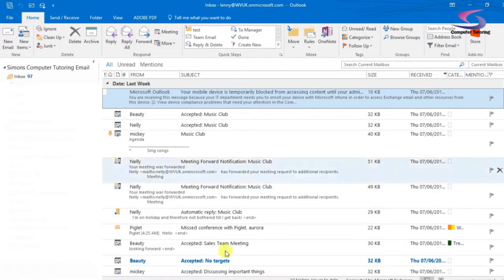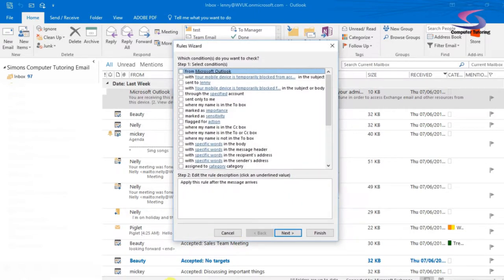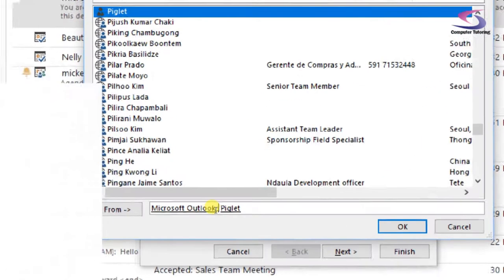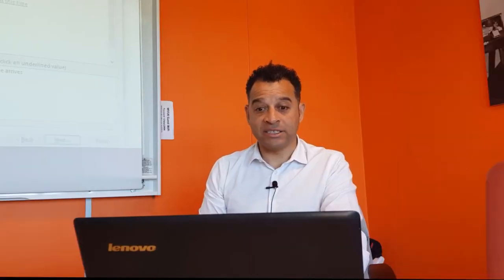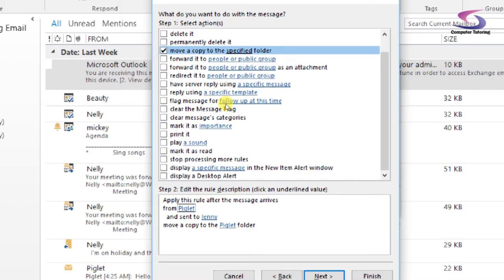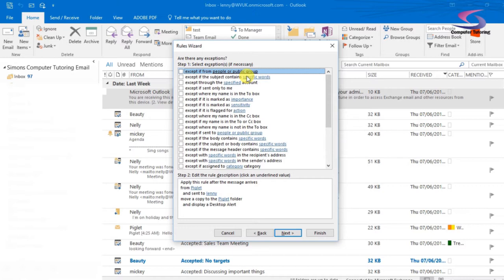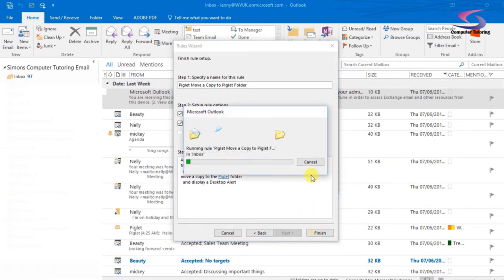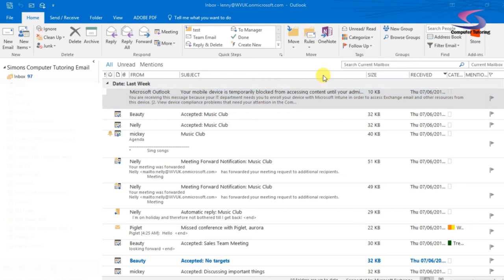How to use Outlook Email Rules?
How do you use Outlook Email rules? Tutorial showing you how to get started in using Email rules in Microsoft Outlook 2016. Learn how you can automatically move emails to a folder in Outlook.
You can use the rules wizard in Outlook 2016 to check emails when they arrive in your inbox. Alternatively, you can create a rule that looks at all of the emails in every inbox. In this way the rule you created will be able to move past emails into other folders.
One thing you should know is that using the rules wizard simply to move email sent from somebody into a folder is really only scratching the surface of what rules can accomplish. For example, you can use the rules wizard to automatically categorise emails. Or you can set up a rule in Outlook 2016 to flag a message with a key word in the subject or in the Email message body. The rule could then forward the email on to another person. You could also using the rules wizard to handle confidential email in a certain manner.
Anyway you want to use it you'll find that using rules in Microsoft Outlook 2016 will be a powerful ally in your quest to save time by using Outlook.